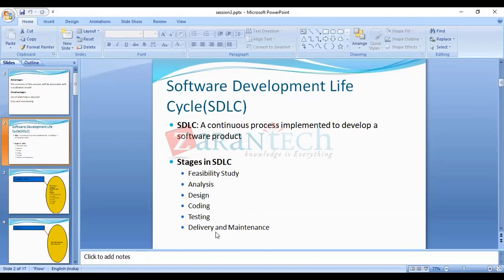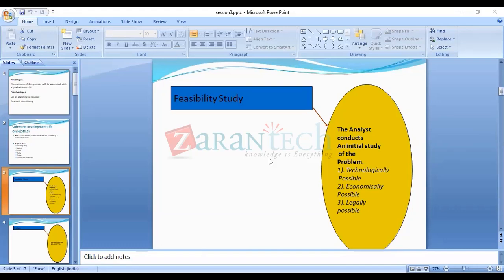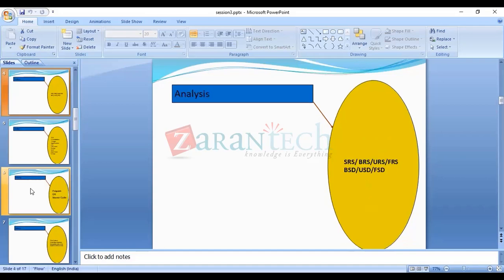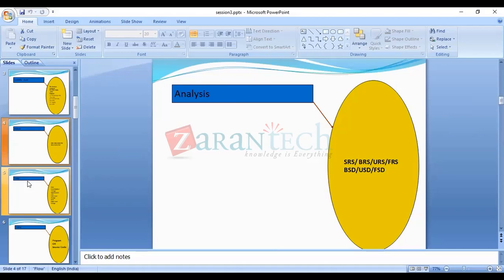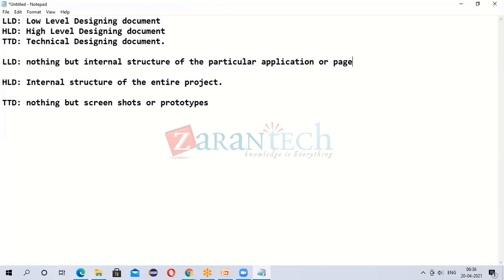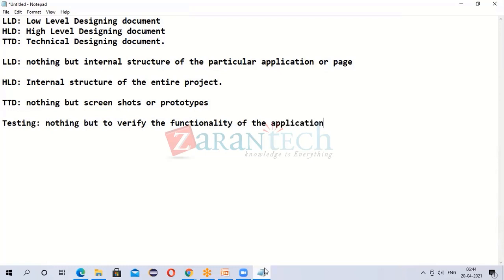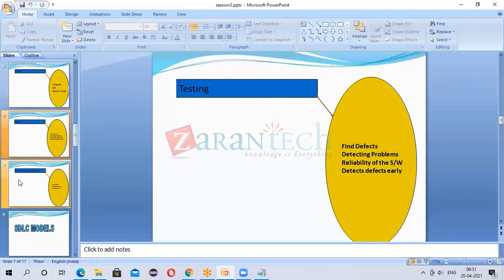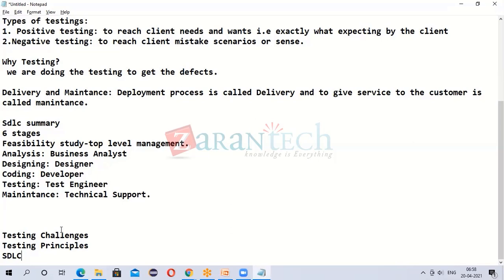🔥 Software Development Life Cycle SDLC Quality Assurance | QA / QC Tutorials for Beginners 2023 !🔥